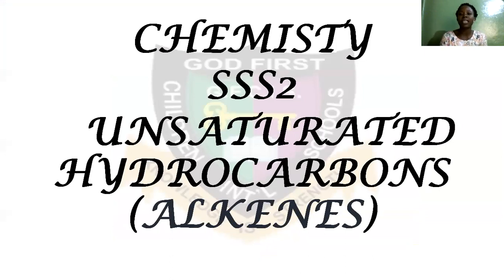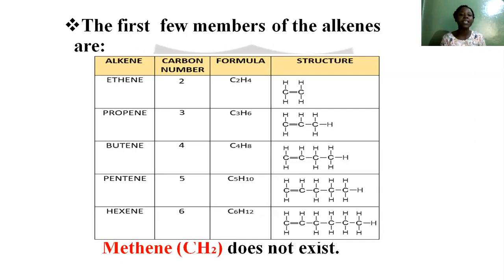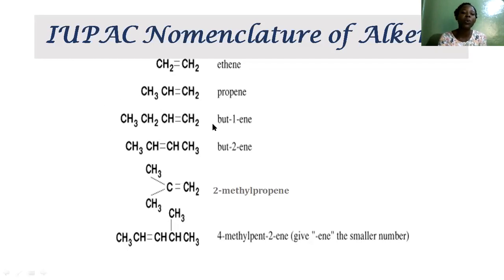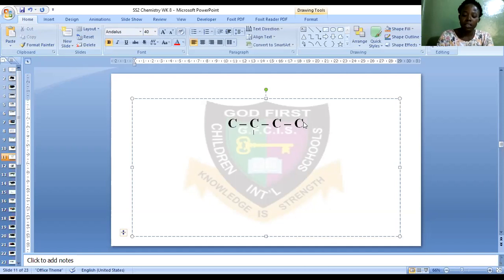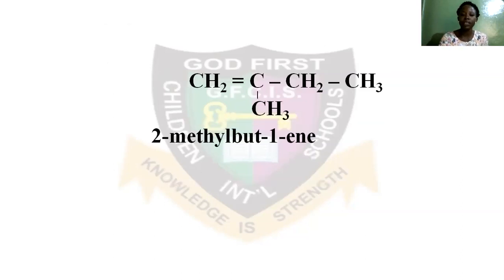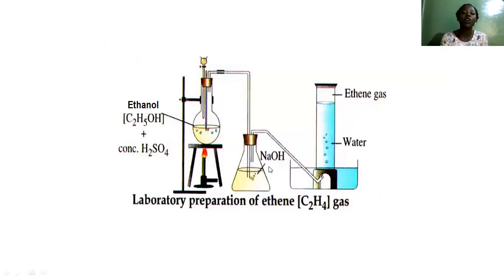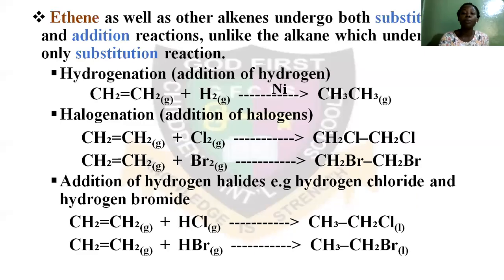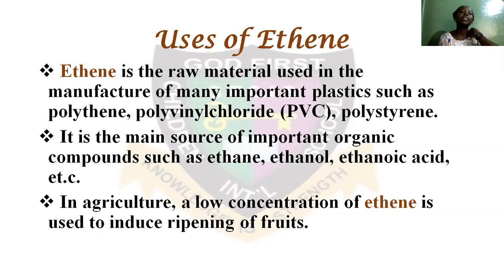CHEMISTRY UNSATURATED HYDROCARBONS ALKENES SS2 WEEK 8